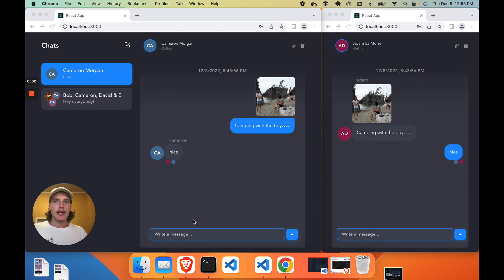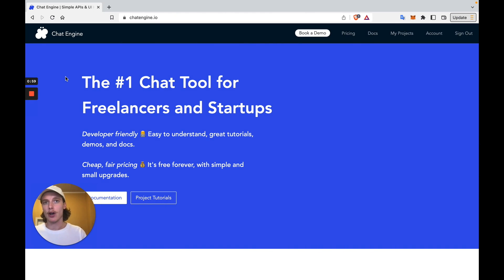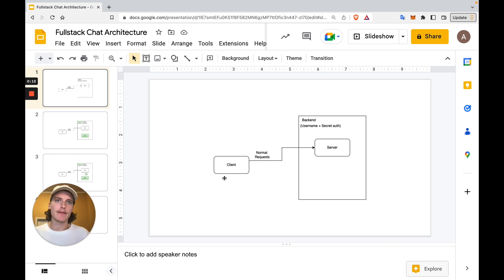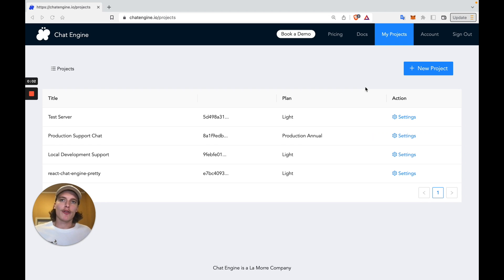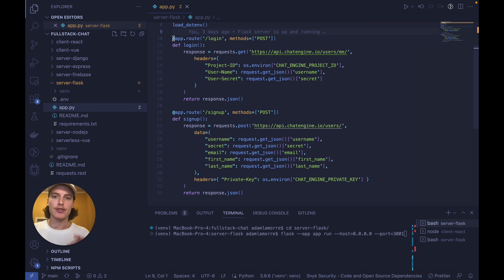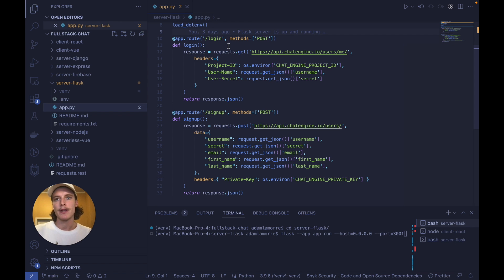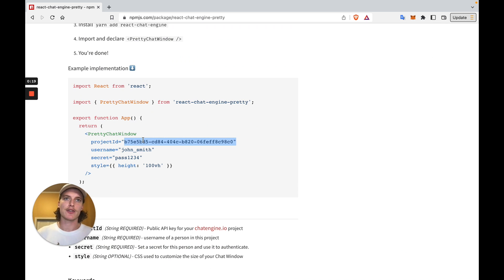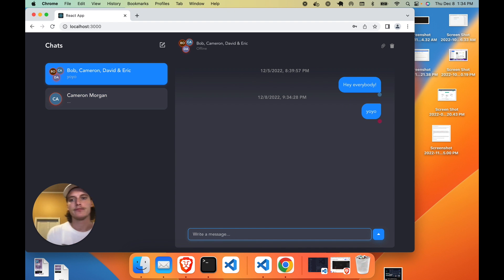Flask Realtime Chat - with THE BEST UI on YouTube (using ReactJS)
This ReactJS / Flask Chat App will teach you how to use third party services, APIs and components.